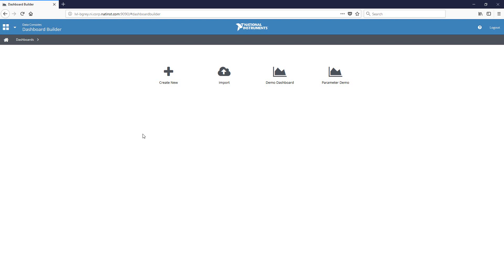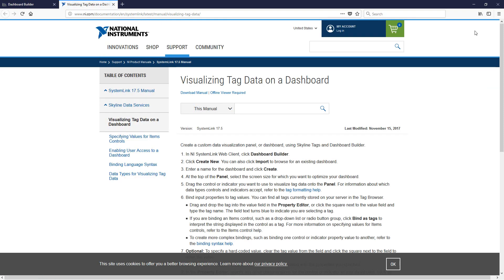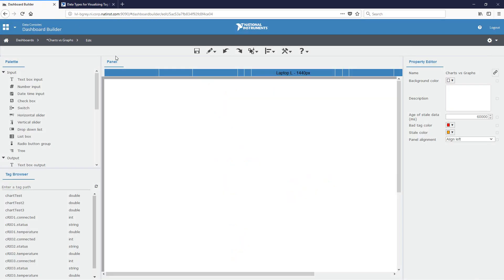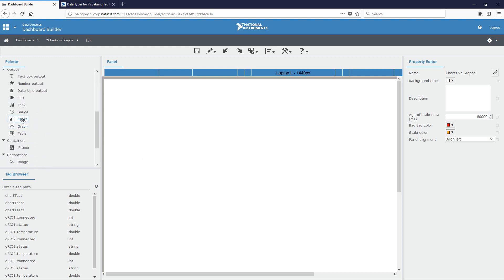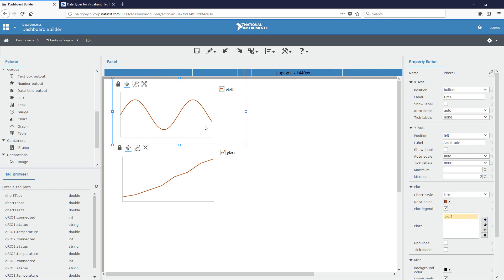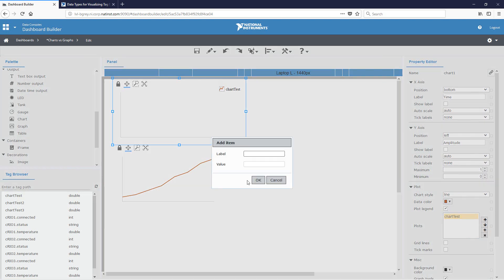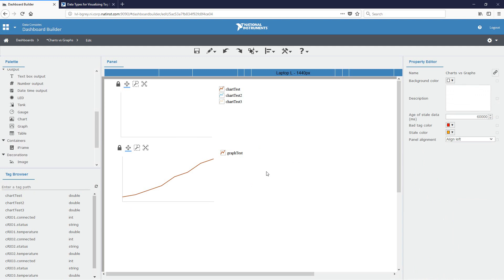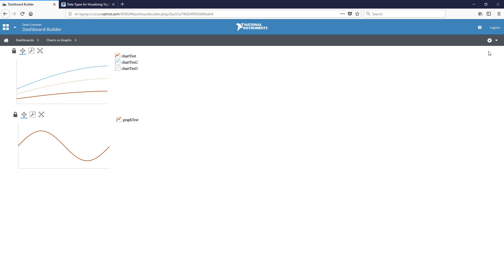SystemLink™: Dashboard Charts & Graphs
An overview of the differences between the Chart and the Graph that can be used from within SystemLink's Dashboard Builder.

See the Dashboard Builder Basics video for an overview on how to use the SystemLink Dashboard Builder: